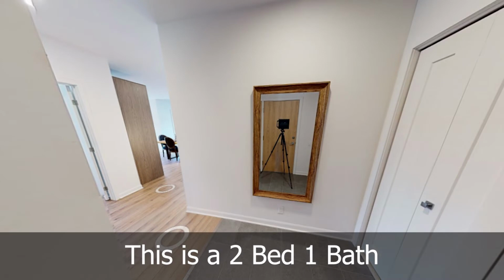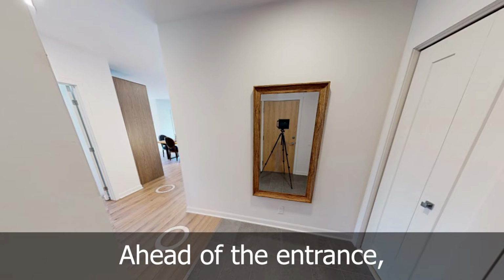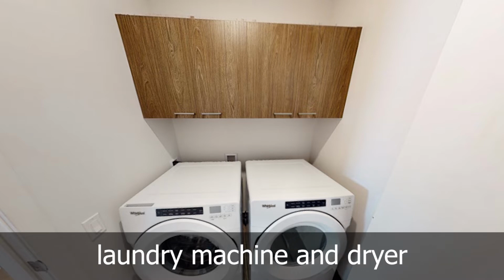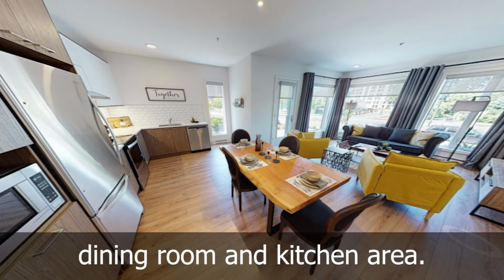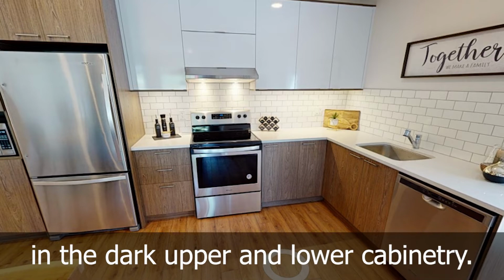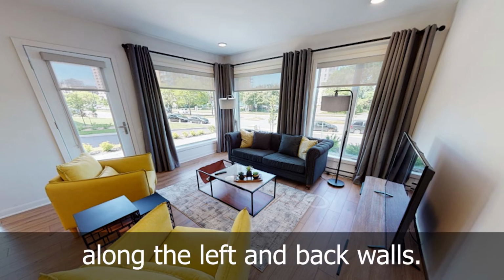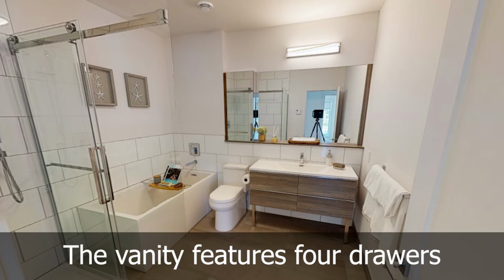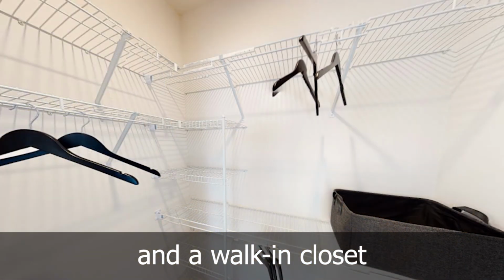Le Saint-Laurent | Brossard | Accessible 3D Tour | 2b1b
Le Saint-Laurent Apartments, overlooking the St. Lawrence River in the South-Shore’s Brossard neighbourhood, is the perfect place to call home. With numerous parks and a large network of bike trails, you can enjoy the pleasure of suburban life at the gateway to downtown Montreal.

Suite Features:
• Stainless Steel Appliances (fridge, stove, dishwasher and microwave)
• In-suite laundry
• Two full baths and walk-in showers*
• Luxury vinyl plank and ceramic flooring
• Quartz countertops
• 9-foot ceilings
• Large windows with window treatments, including blackout bedroom blinds
• Private balcony/patio*
• Superior soundproofing
• Air conditioning
• Individual climate control
• Views of the St. Lawrence River and Downtown Montreal*

Property Features:
• Roof-top terrace
• Social room with kitchen
• Community garden
• Fitness facility
• Heated outdoor pool
• Pet friendly
• Elevator
• Storage lockers
• Underground and surface parking
• Secure entry with CCTV system
• 24-hour on-site management

Realstar – Your Best Move Starts Here!

*Select apartments. Images may not reflect actual suite finishes. Dimensions for typical floor plans are approximate and not exact. Actual suite layout and size may vary from the example shown here. Prices and incentives are subject to change. E. & O.E.